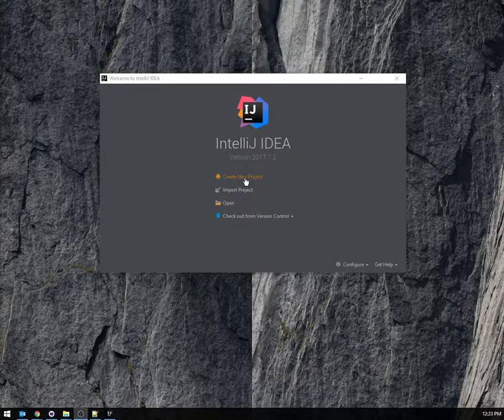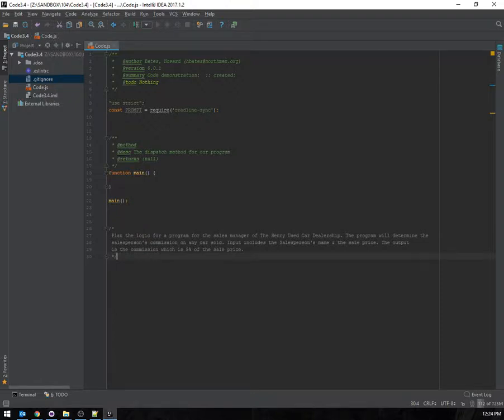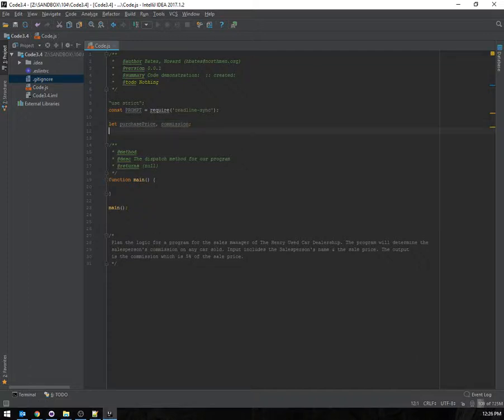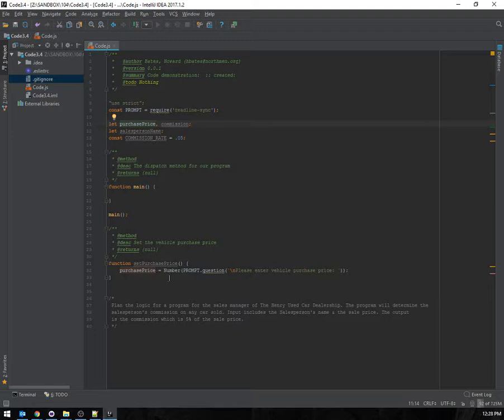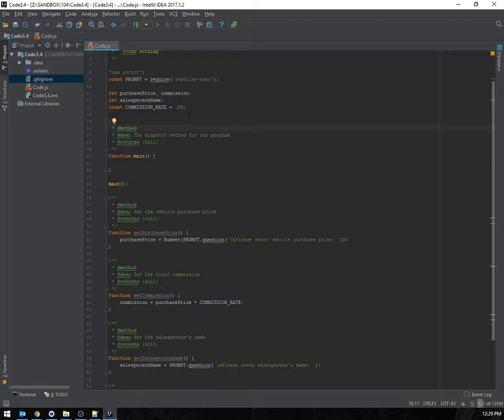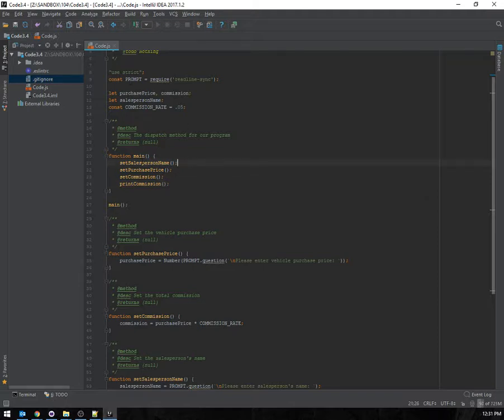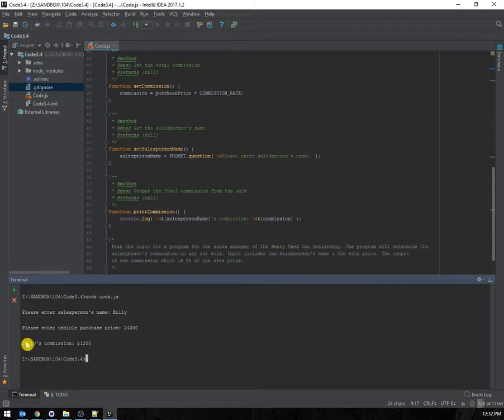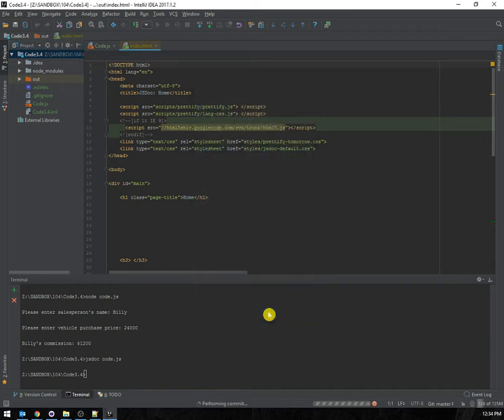Lesson 3.4 - Code Walkthrough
A walk-through demonstrating how to take a book story problem or a customer request & turn it into an actual working program.